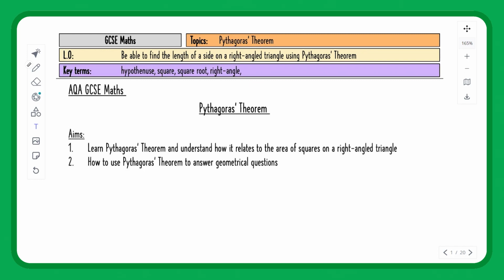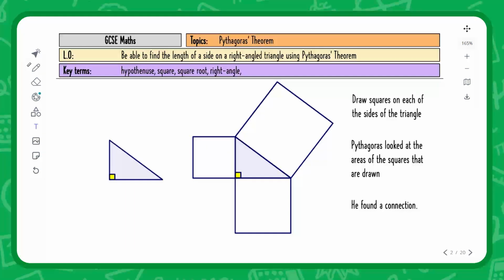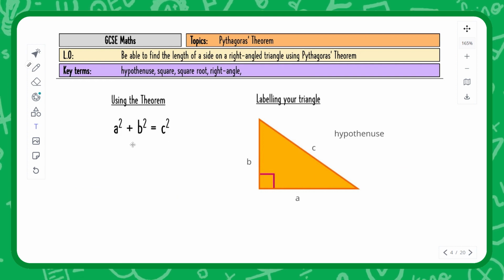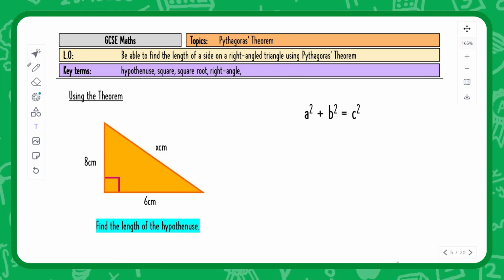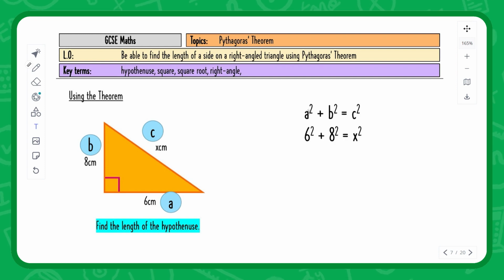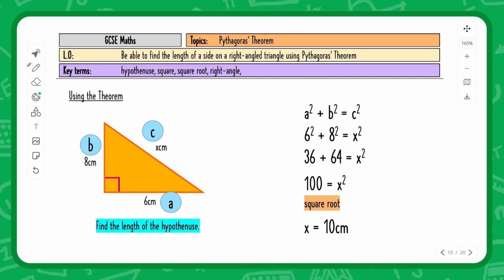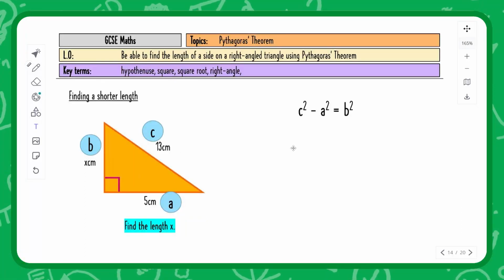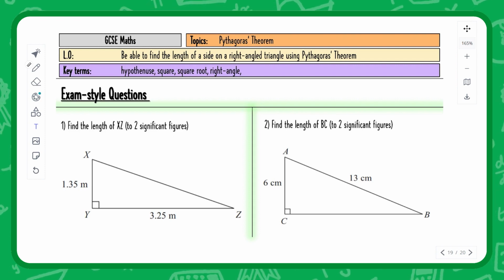Pythagoras Theorem | GCSE Maths | Tutorial & Practice Question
Pythagoras' theorem states that, in any right-angled triangle, the square of the hypotenuse is equal to the sum of the squares on the other two sides.

The longest side of a right-angled triangle is the hypotenuse. The hypotenuse is always opposite the right angle.

Pythagoras’ theorem can be used to calculate the length of any side in a right-angled triangle. Pythagoras’ theorem can be applied to solve 3-dimensional problems.